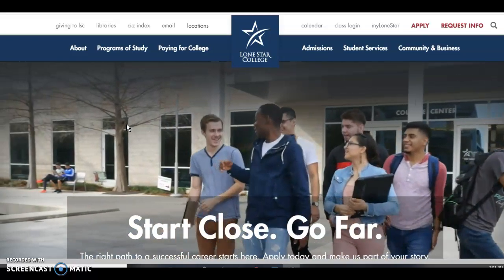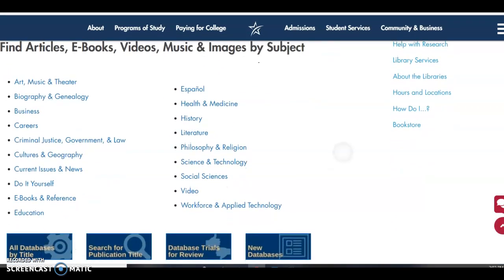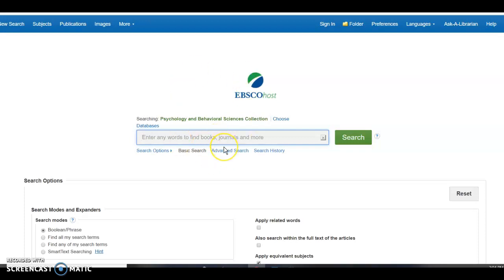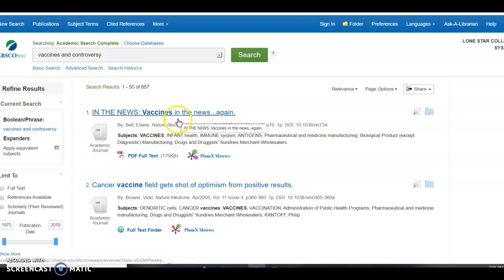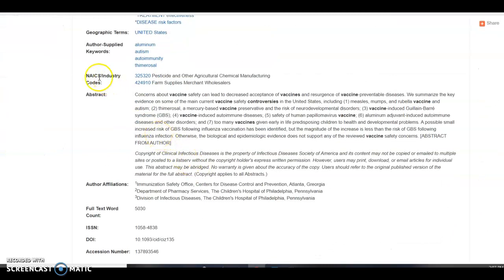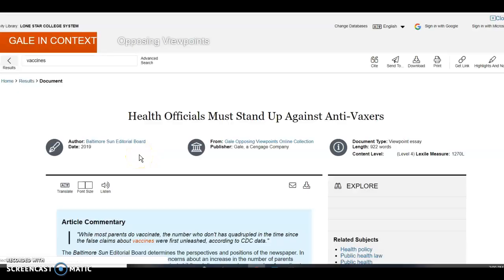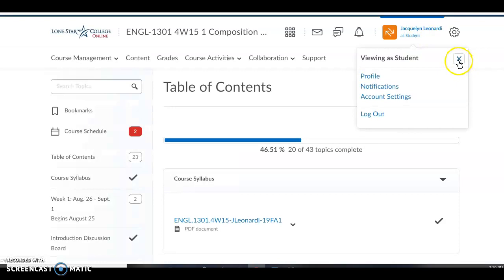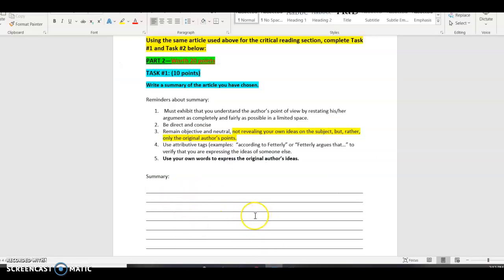Navigate LSC Databases